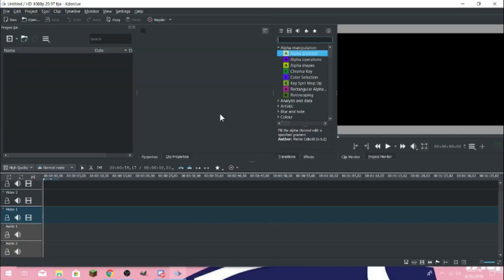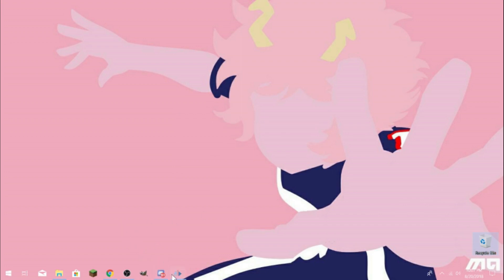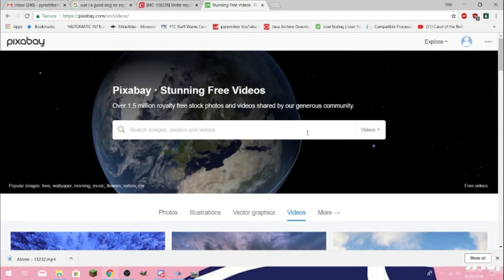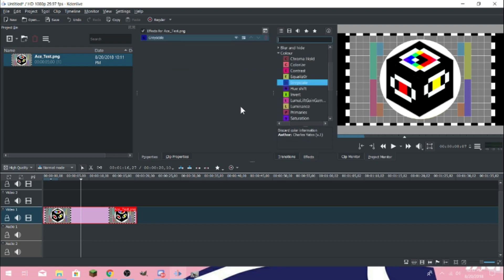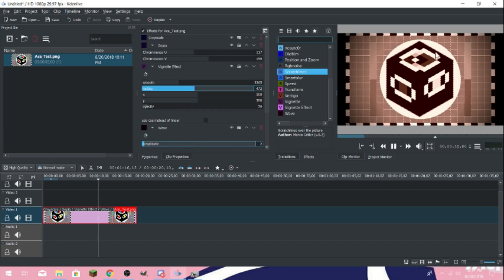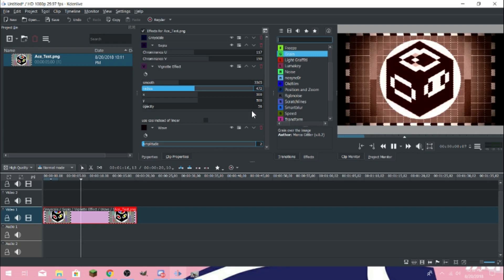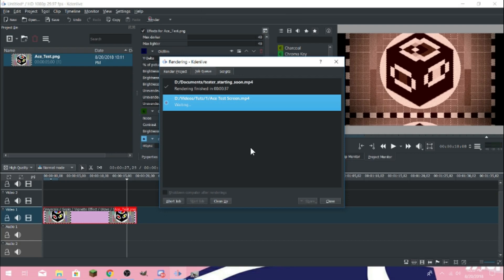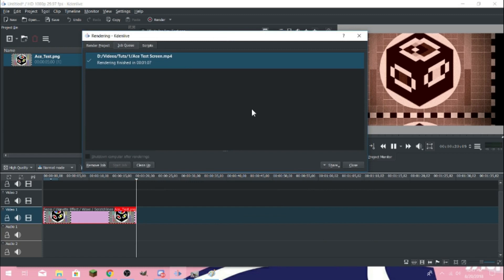How to Make Old-Timey Video Effect - Kdenlive Tutorial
A bit of a different video. I've been wanting a card screen for my livestreams, so I figured I may as well make one.

So, I figured I may as well make one and do a tutorial in the process! (OBS froze up unfortunately partially through, dropped a ton of frames.)

Link to the forum post that contains the KDE directory to download the newest version of Kdenlive